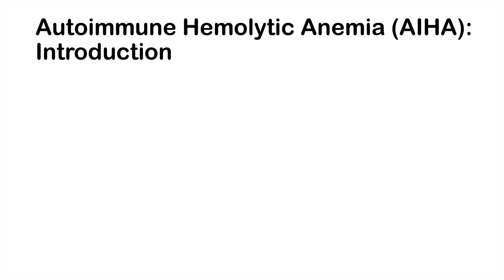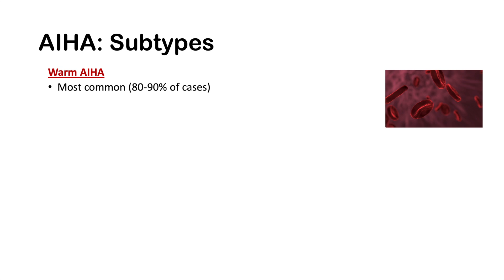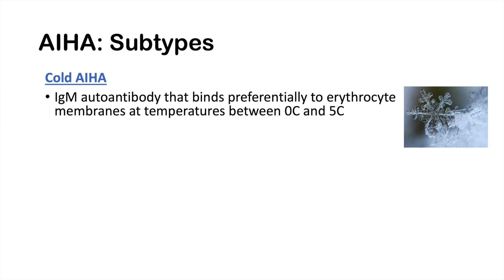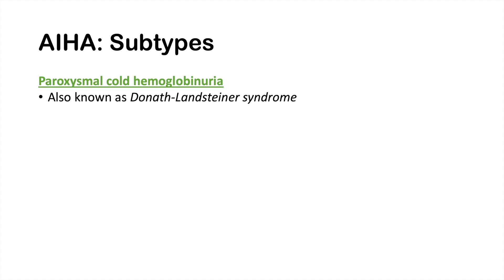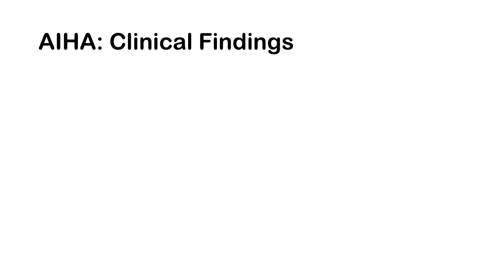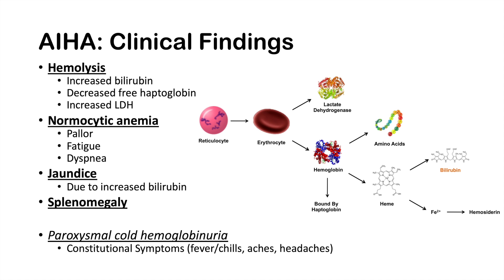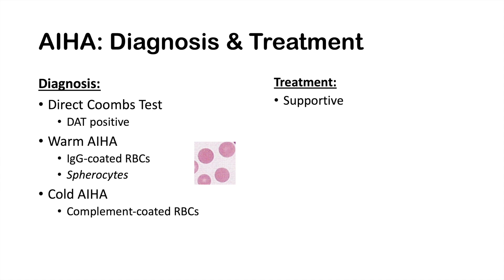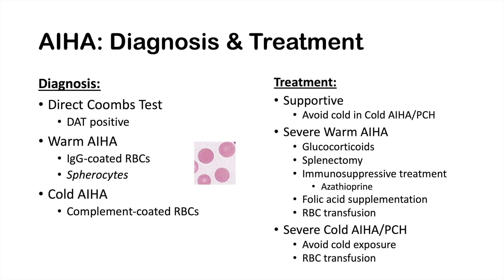Autoimmune Hemolytic Anemia | Warm, Cold & Paroxysmal Cold Hemoglobinuria | Symptoms, Treatment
Lesson on Autoimmune Hemolytic Anemia (Warm, Cold, and Paroxysmal Cold Hemoglobinuria): Clinical features, Laboratory findings, Signs and Symptoms, Diagnosis, and Treatment. Autoimmune Hemolytic Anemia is one type of anaemia that is due to the production of autoantibodies against red blood cell membrane antigens. Each subtype of autoimmune haemolytic anaemia has a different type of autoantibody that is produced. Each of the subtypes of autoimmune haemolytic anaemia have different categories of causes, which we discuss in this lesson. These different types of autoimmune haemolytic anaemia have many clinical features in common including symptoms of anemia, and signs and symptoms of haemolysis. In this lesson, we also discuss how we make a diagnosis of these conditions and how we treat each of these conditions.

JJ

JJ